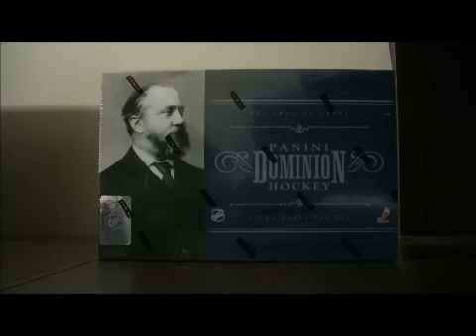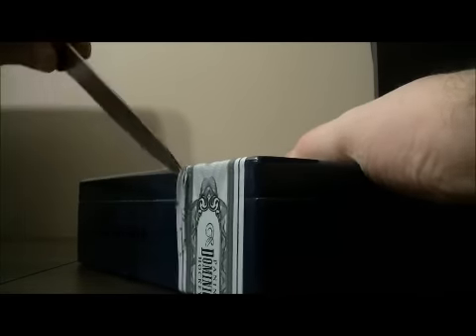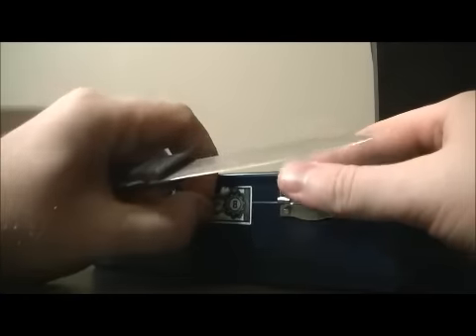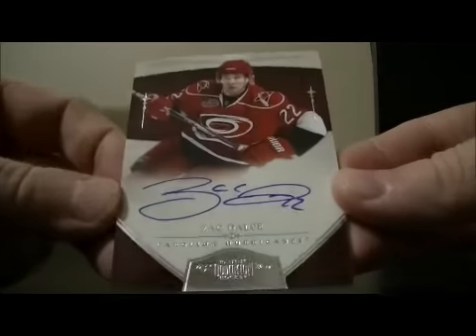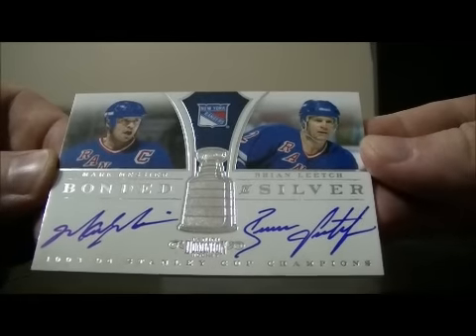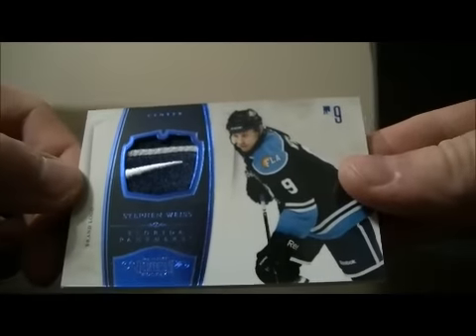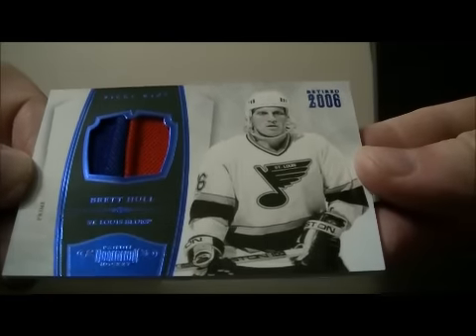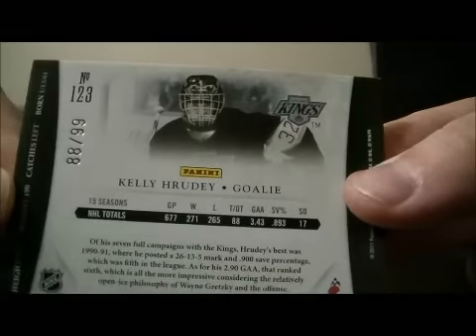2010-11 Panini Dominion Box Break #6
We are giving away a box of 2011-12 Upper Deck SPx to one lucky person who registers in September.

We are live on BlogTV every Sunday night doing live group breaks. Hope to see you then!